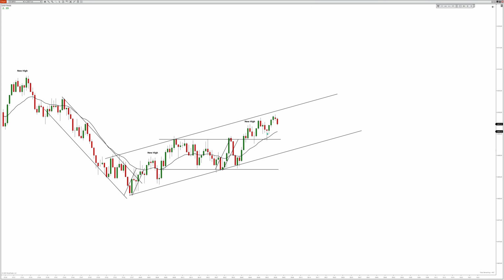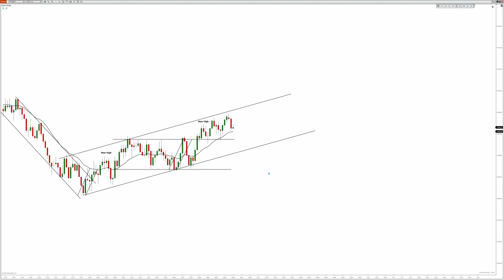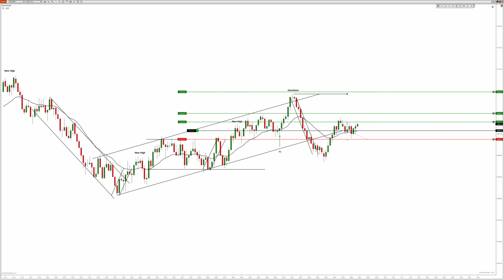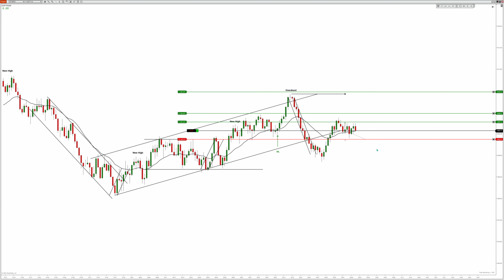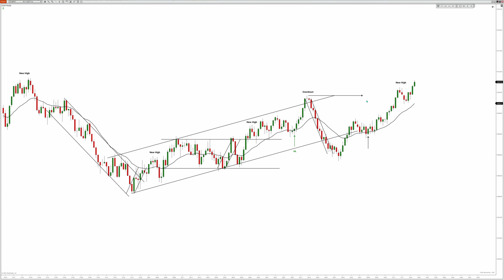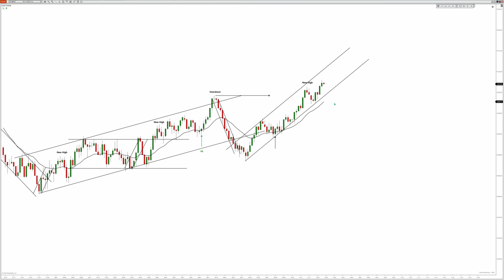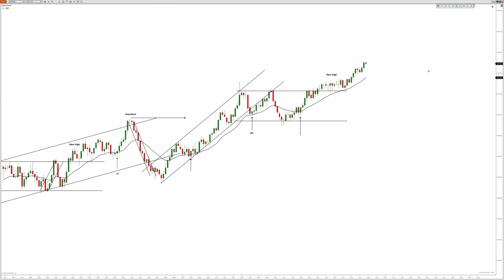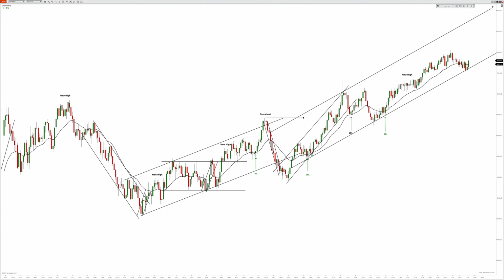$GREEN! 💸 8 Ticks Scalped FAST! ⚡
🎯 Title:
Green Scalped 8 Ticks! 💹 S&P 500 E-Mini 🔥 Bullish Day (Aug 28)

📄 Description:
August 28: Took a trade on the S&P 500 E-mini and scalped 8 ticks green 💸. The market was mostly bullish 📈, giving some strong intraday momentum.

Earlier in the day, I missed a fill on a setup, but staying patient paid off ✅. Quick scalps like this prove that discipline + reading the market right = consistent wins 💎.

💡 Key takeaways:

Scalping for small, safe profits 💹

Patience pays — missed fills happen ❌

Market bias matters — bullish trend gave edge 📊

Price action + market geometry in action 🔺

💬 Comment if you want more scalping tips, bullish setups, or tick chart strategies 👇